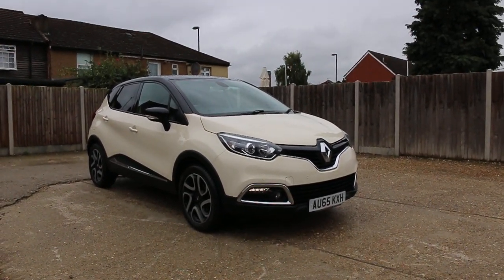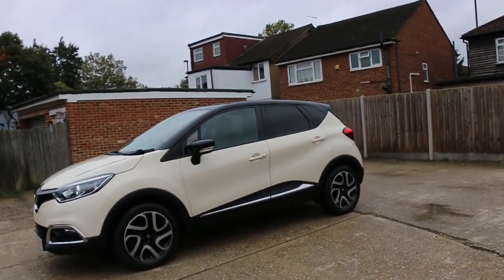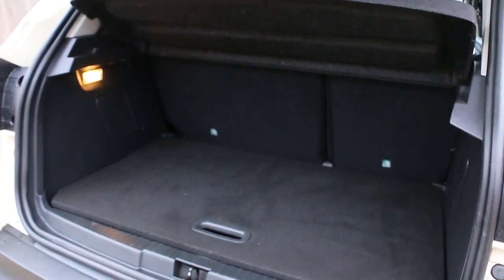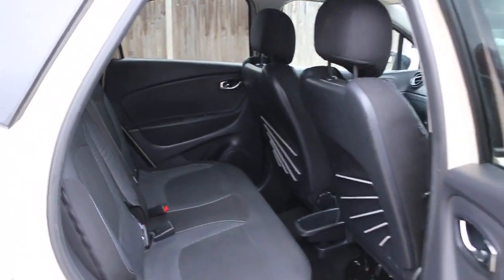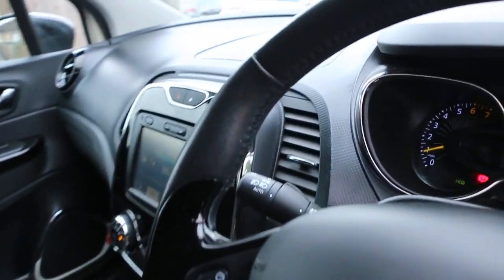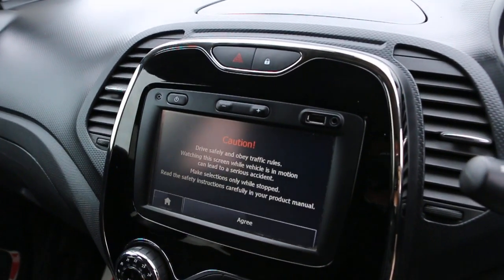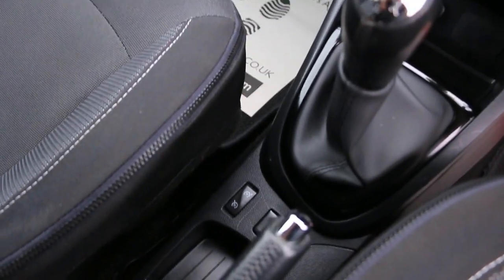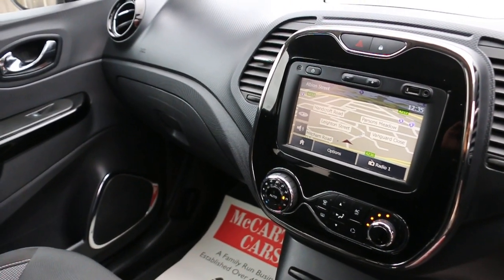Renault Captur 0.9 TCe ENERGY Dynamique S Nav (s/s) 5dr AU65 KXH